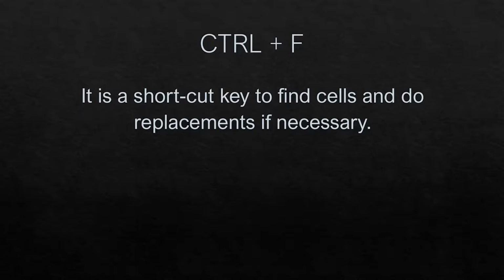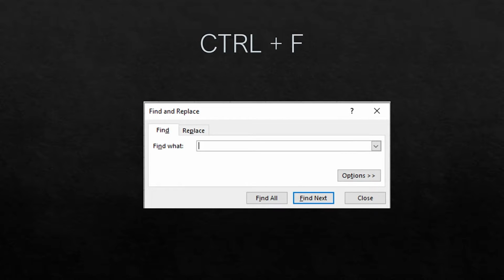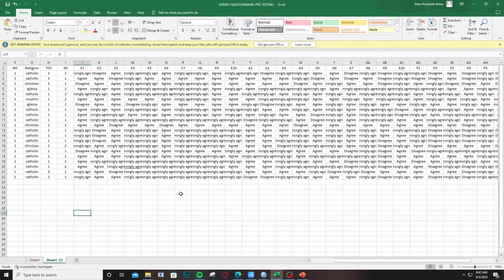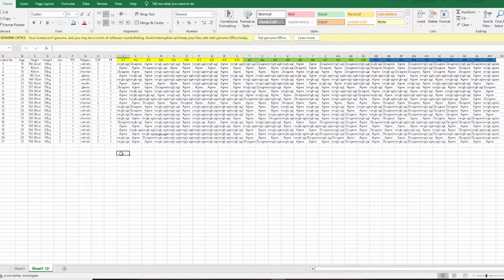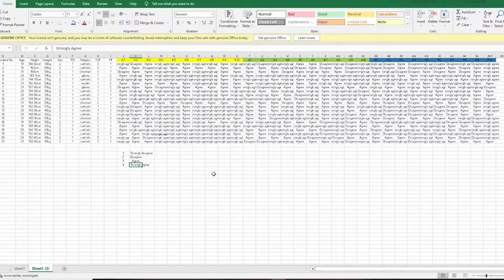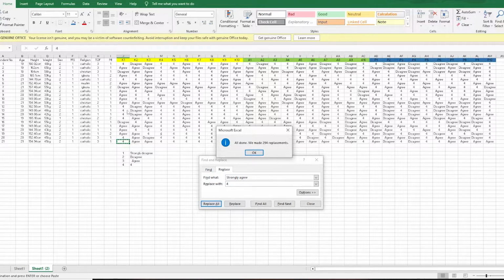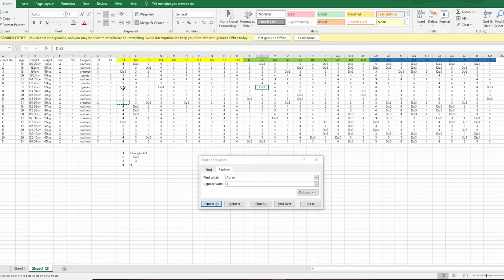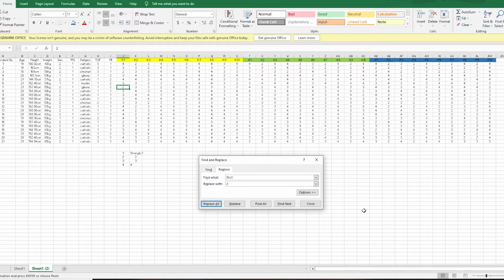Data Cleaning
This video is about changing strings or words in MS Excel file to numbers.